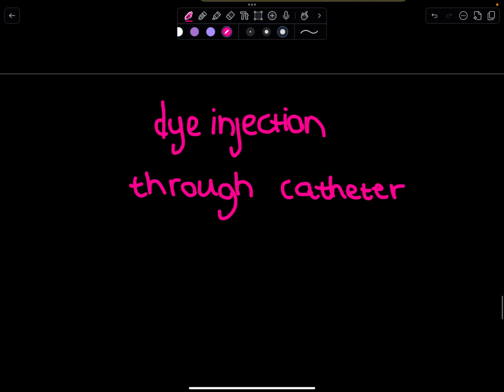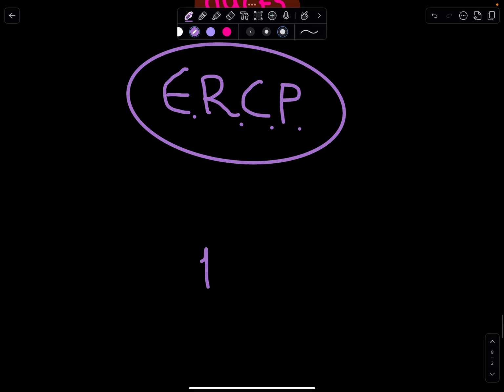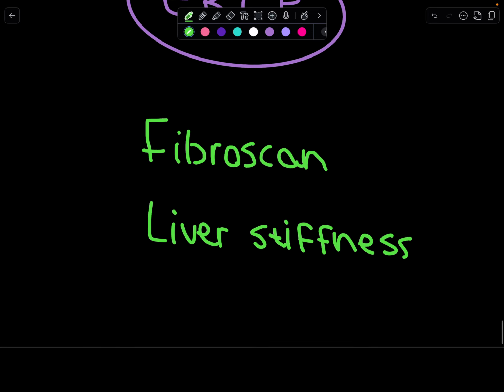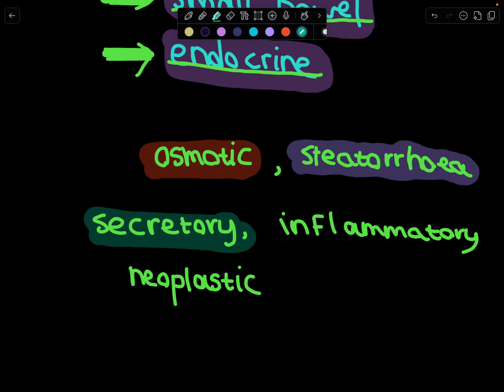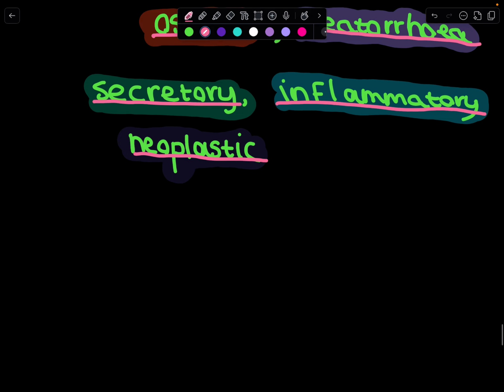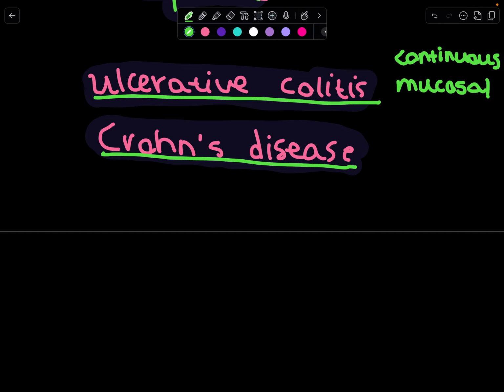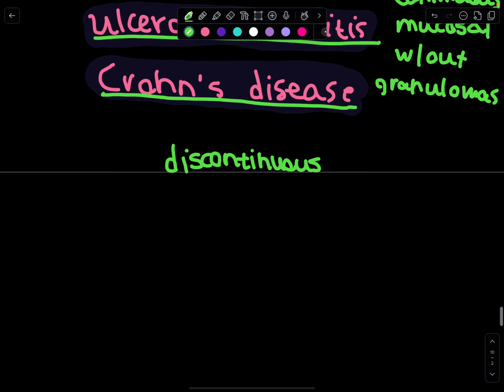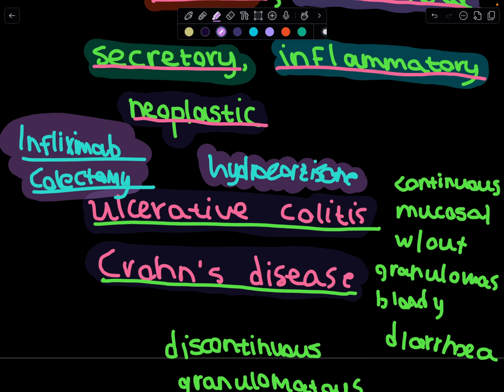Alcohol, Obesity, Chronic Liver Disease, Diarrhoea Pt3